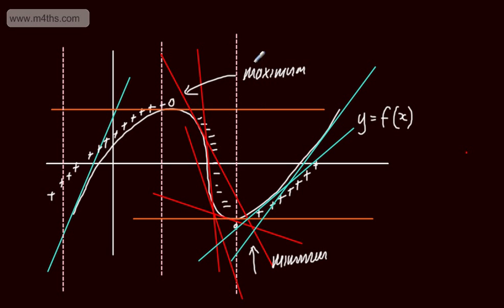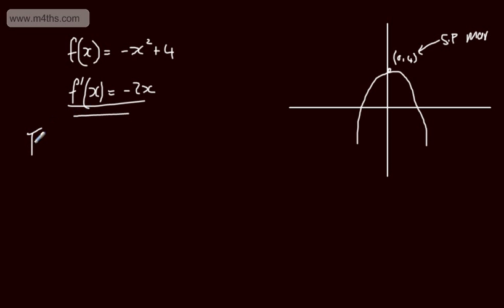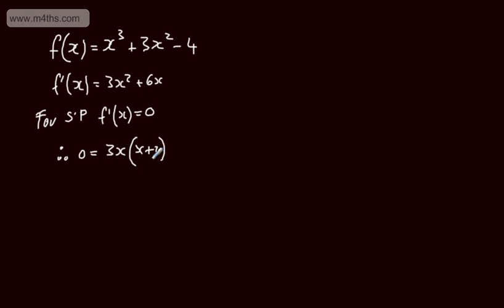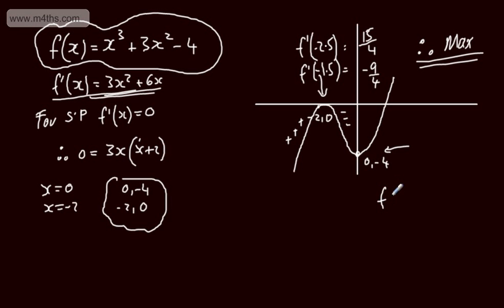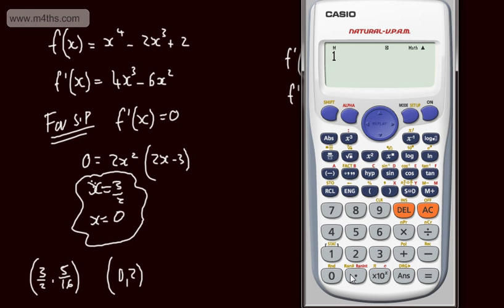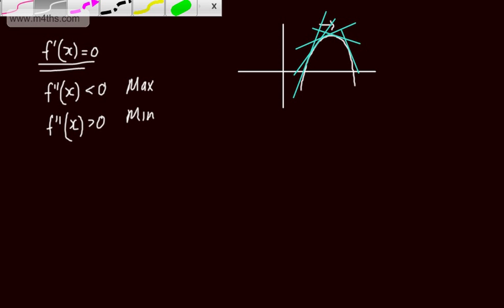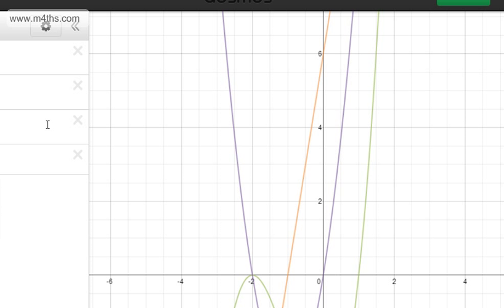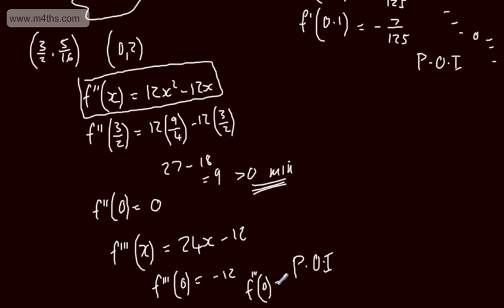Core 2 - Differentiation (2) - The Nature of Stationary Points